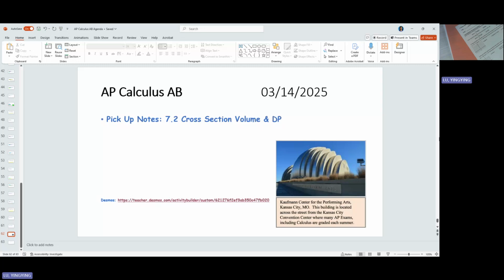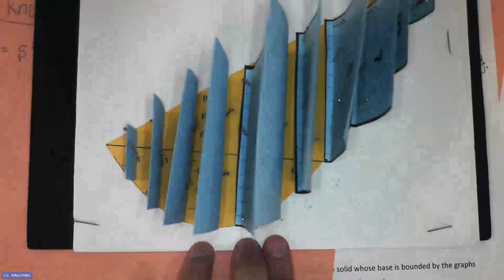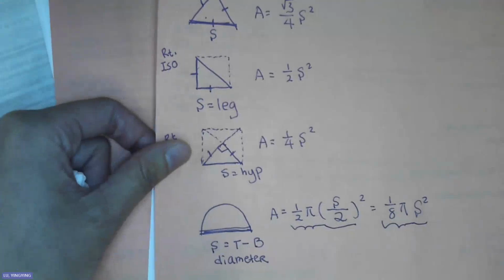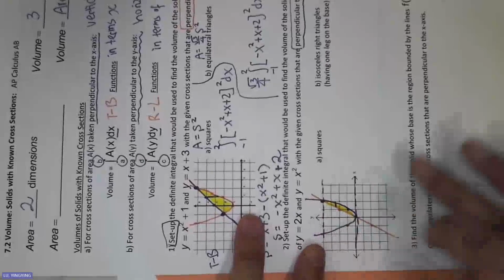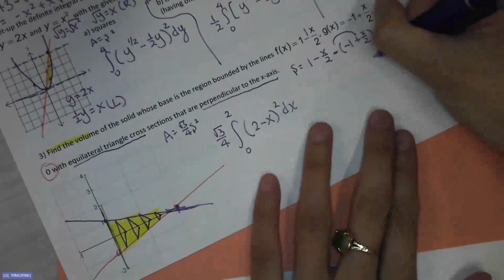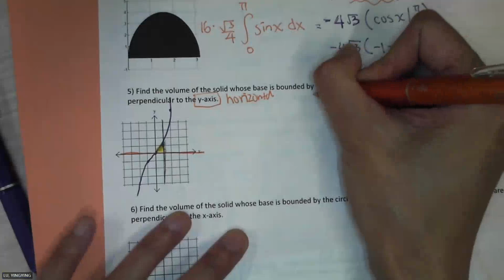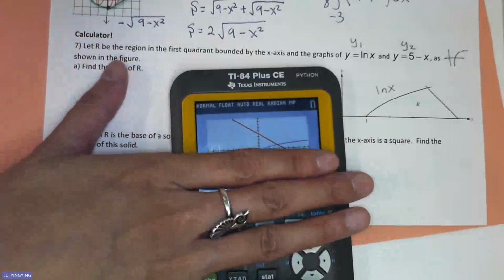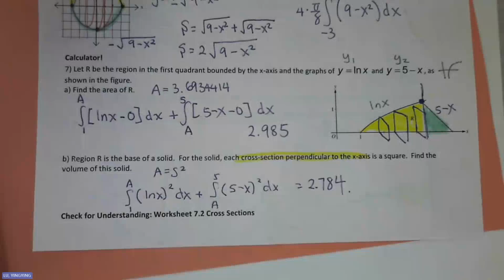AB 7.2 Cross Section Volumes